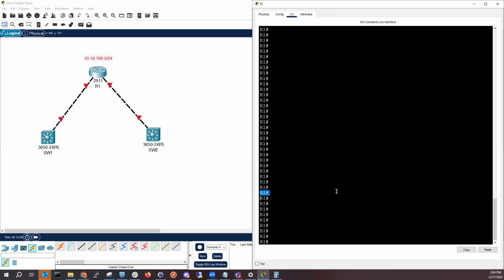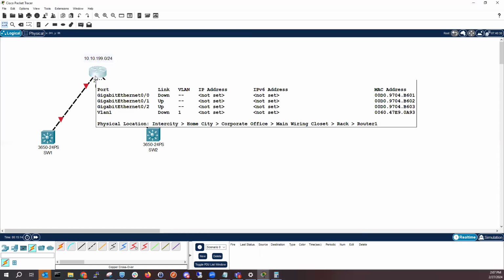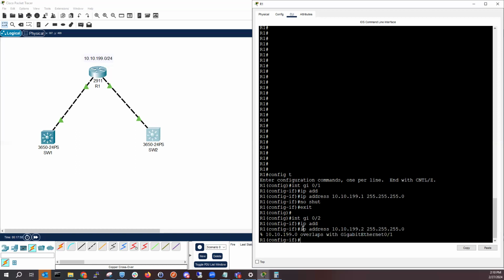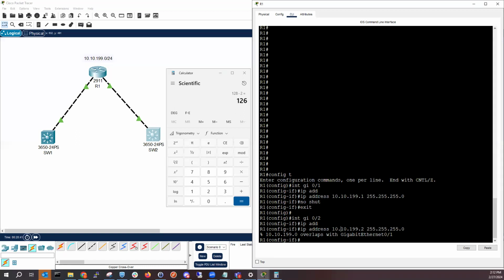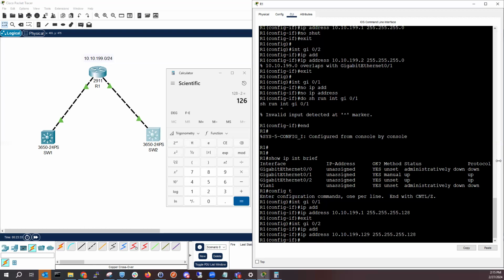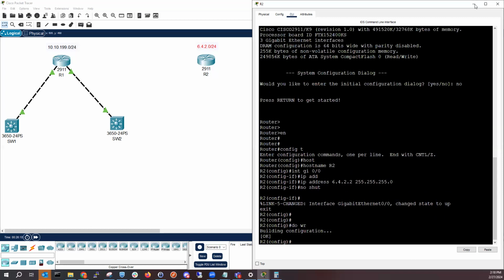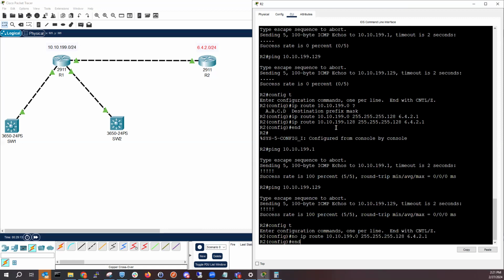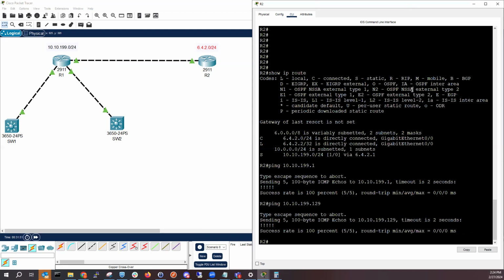CCNA Initiative - LAB FUN DAY - Perspectives on IPv4 Subnetting - Part 5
Hey folks,

Today, we are going into part 5 of  "Perspectives on IPv4 Subnetting" using a lab (Packet Tracer) to demonstrate subnetting